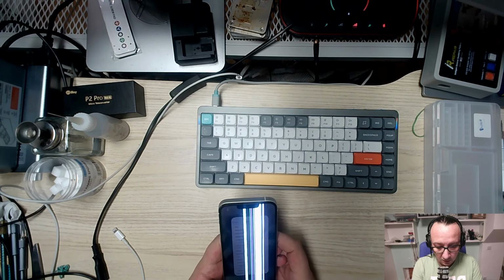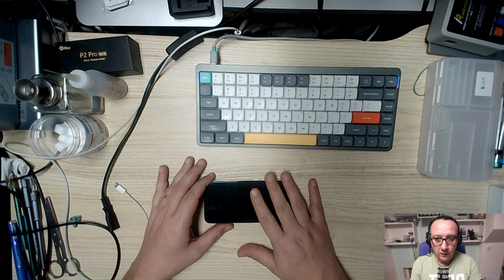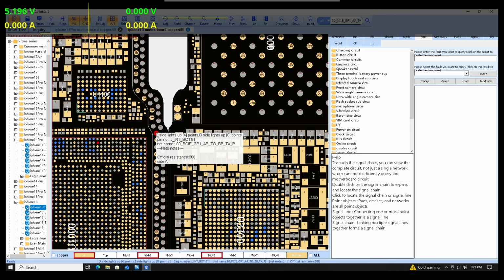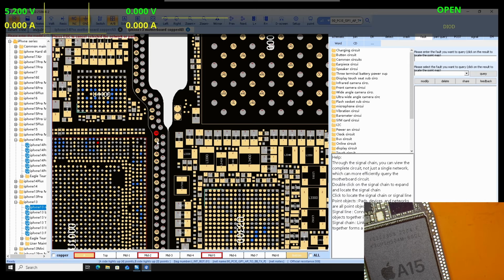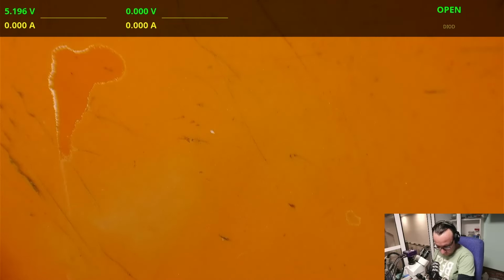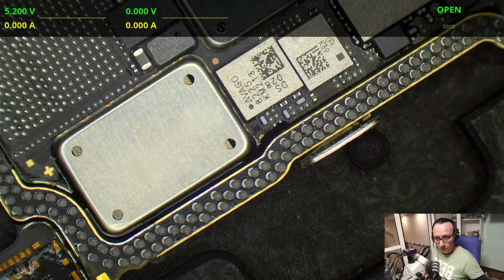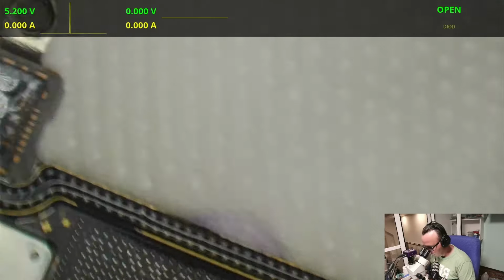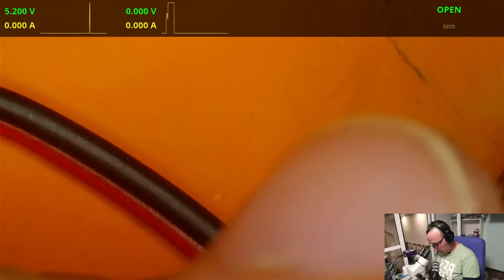From Dead Signal to Full Bars: iPhone 13 No Service Repair Journey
Is your iPhone 13 stuck with 'No Service'? Most people would replace it, but what if I told you that dead signal is just a mystery waiting to be solved? We’re not just guessing, we're diving deep into the intricate circuitry, tracing that elusive connection from the antenna to the baseband. Get ready to witness a truly dead signal brought back to life.